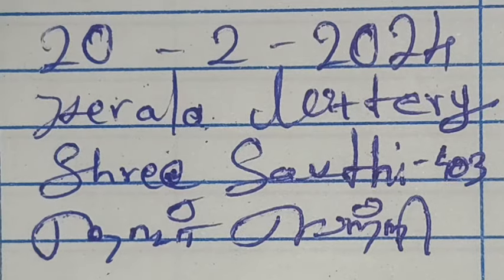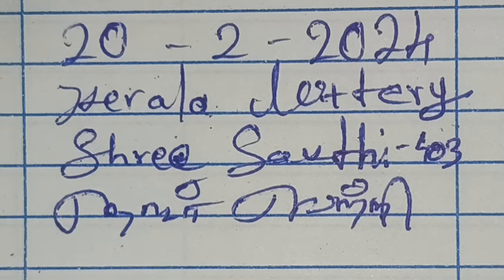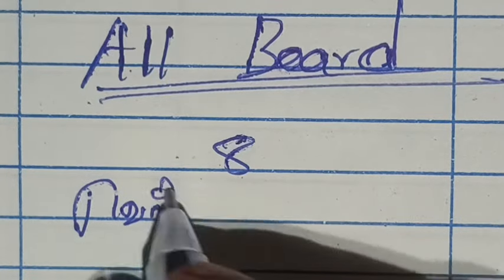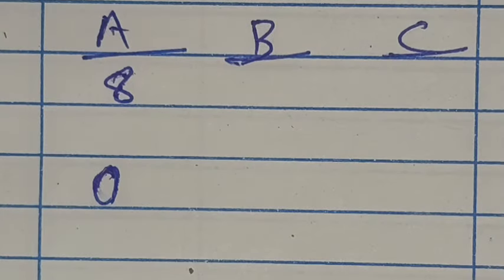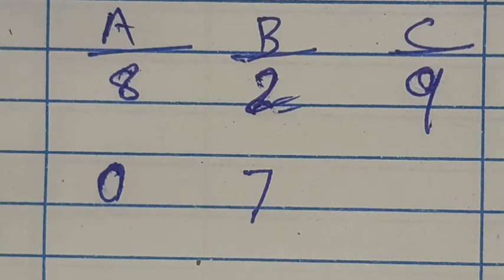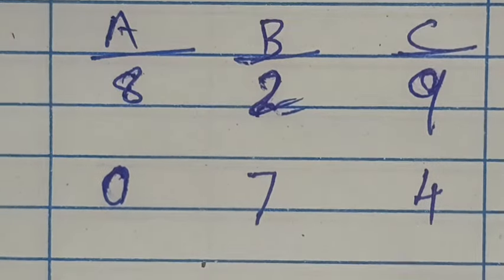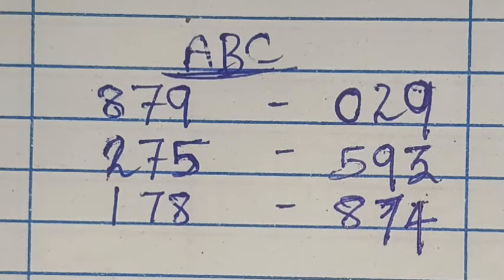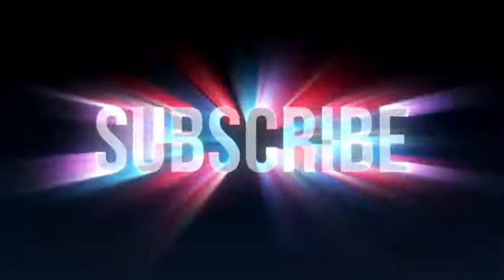20/2/2024 kerala lottery guessing result today winning - 773 Shree Sakthi - 403